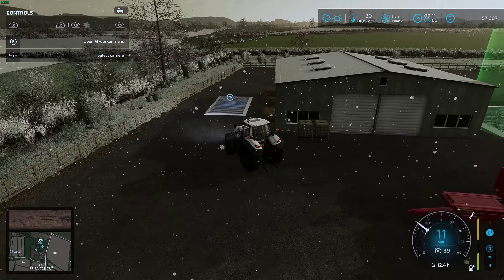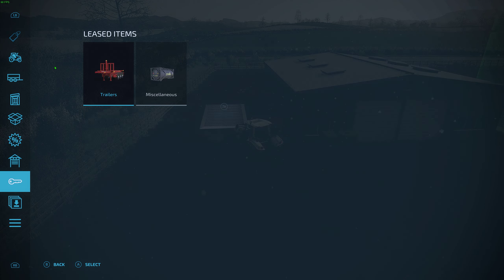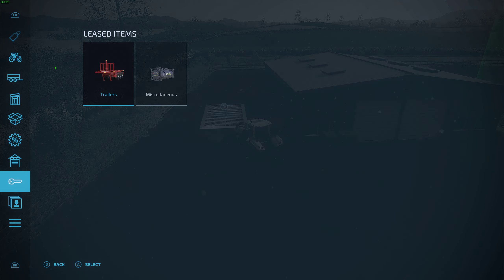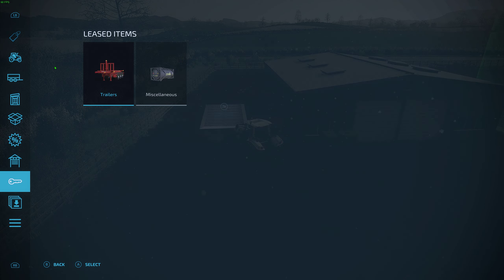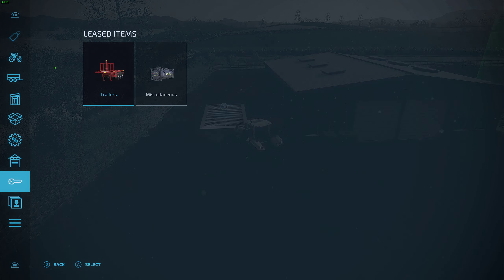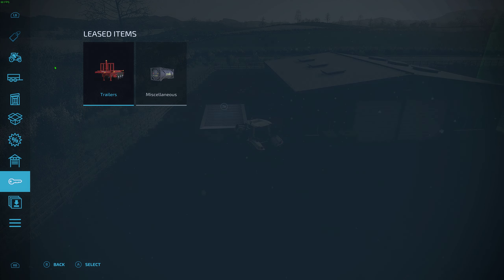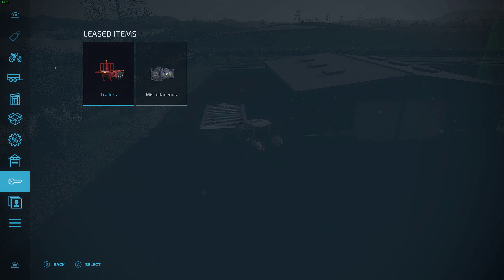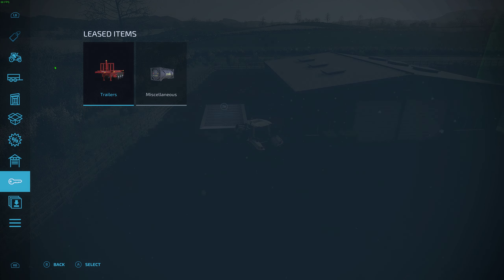Milk And Corn! | Court Farm | Farming Simulator 22 | Ep. 26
In today's episode we make another trip to sell our milk and then fast forward through the winter months so we can get our corn planted. Hope everyone enjoys the content and thank you all for your support!

For more Farming Simulator 22 information or to be part of the community with other games.